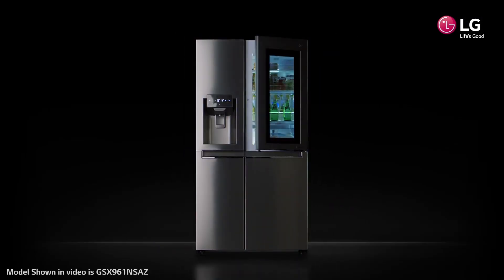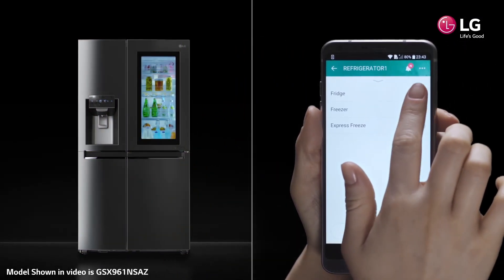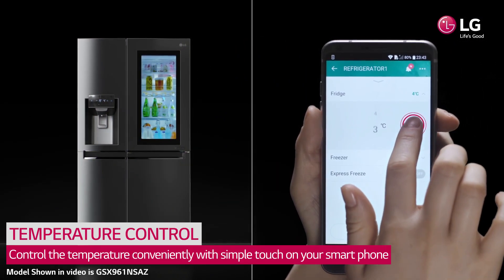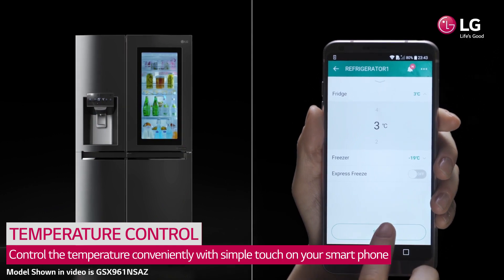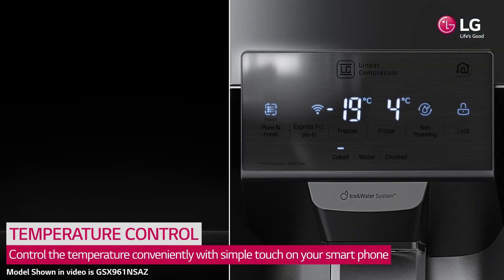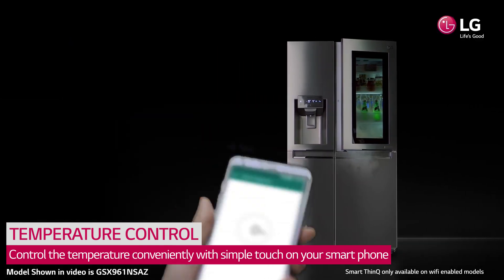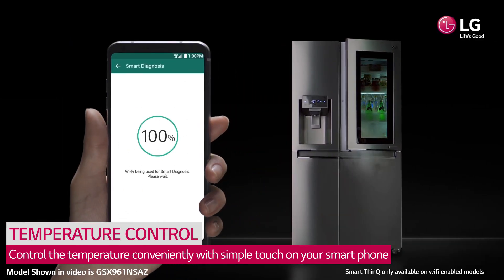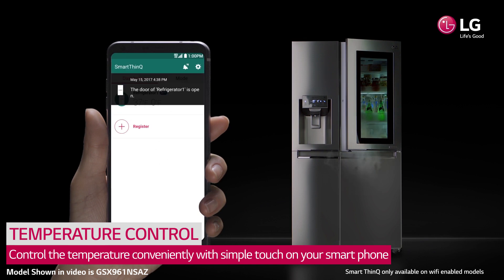LG Home Appliance | Refrigerator | SmartThinQ™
A Smart Refrigerator

SmartThinQ™ technology allows you to control the functions of this refrigerator even when you're out. Adjust temperature settings, quickly freeze the items and more. Now you can keep the food cool from anywhere, anytime.